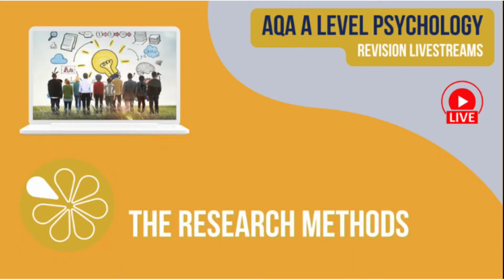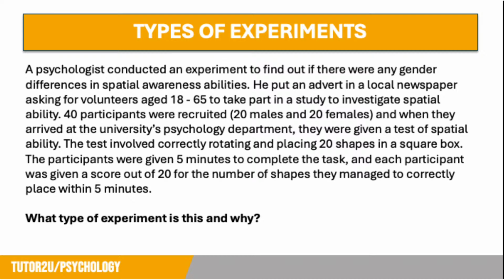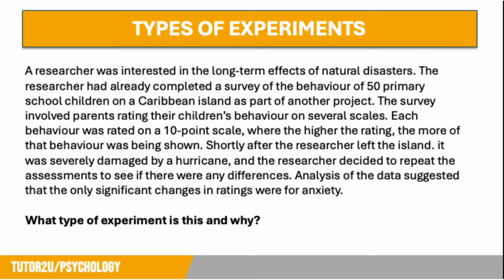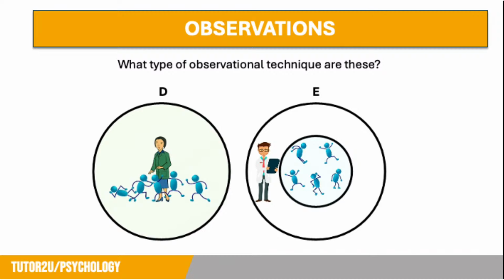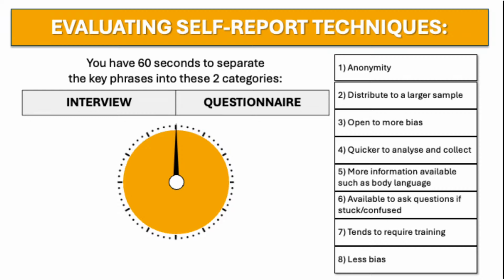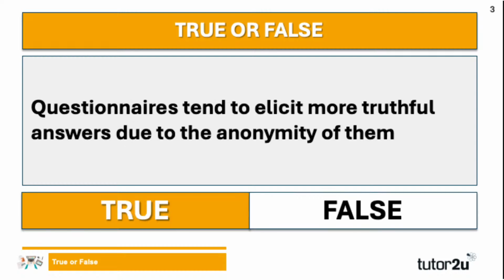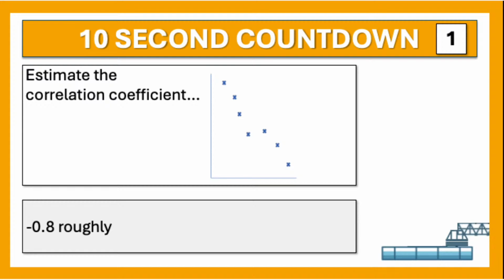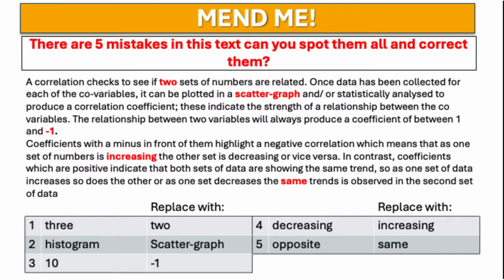AQA A Level Psychology | Live Revision | The Research Methods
Join Laura and the team for this fast-paced session on Research Methods, where we coach you and assess your knowledge of the research methods used in Psychology, such as experiments, correlations, observations, and more! - - - - - - - - - - - - - - - - - - - - - - -